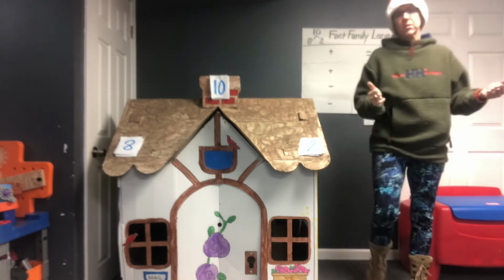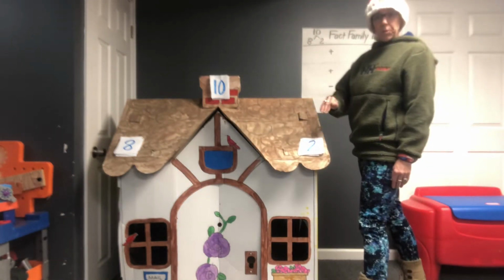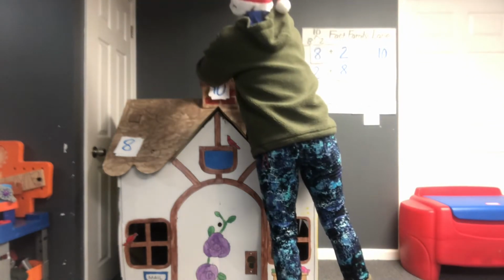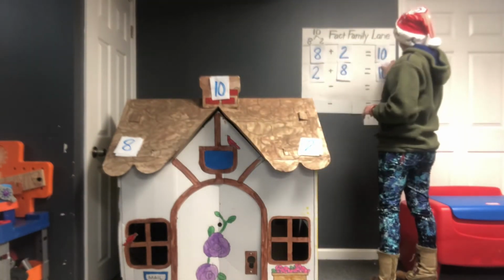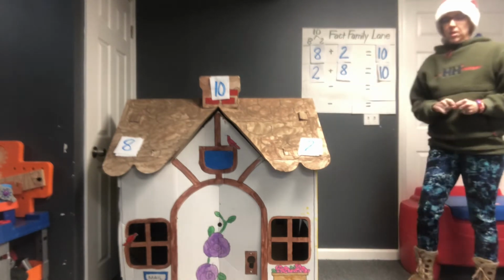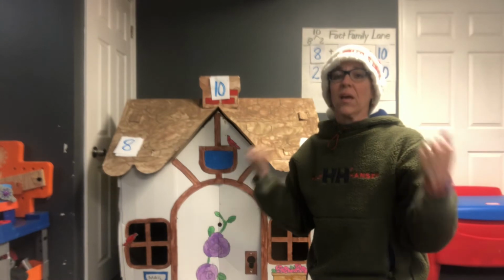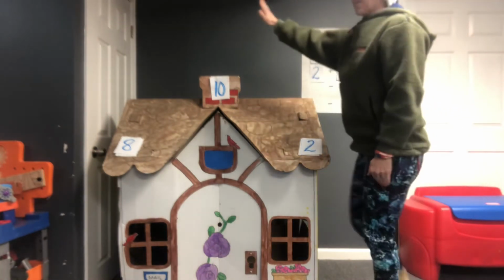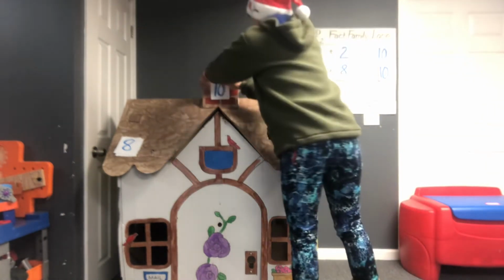Fact Family House